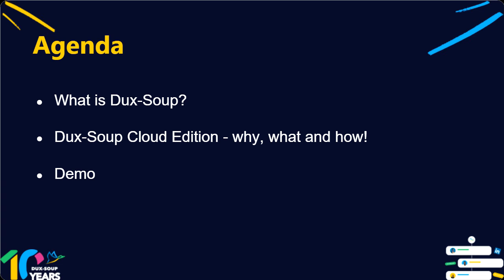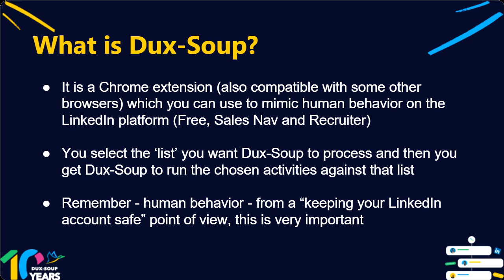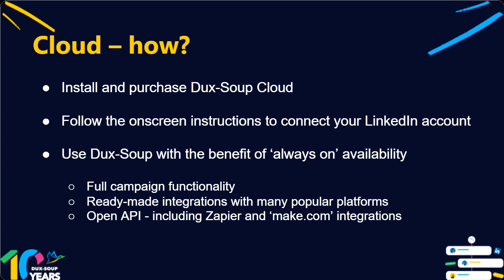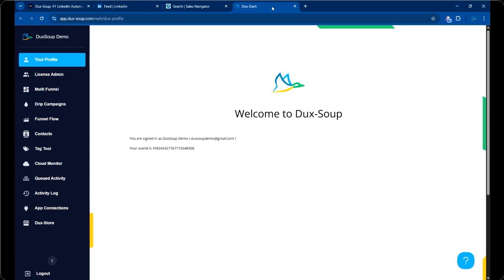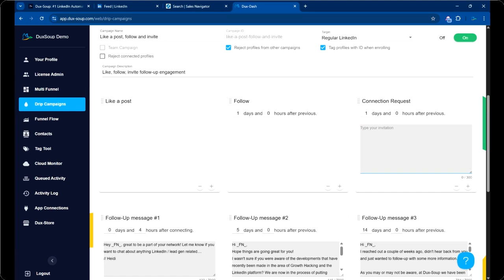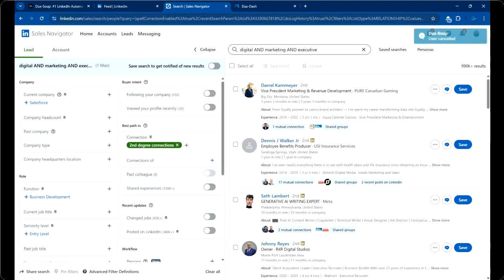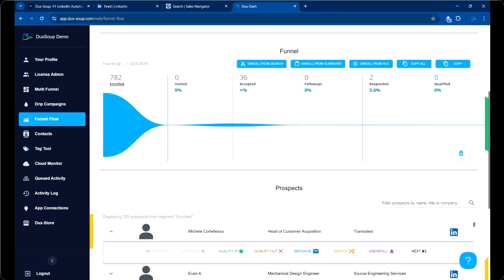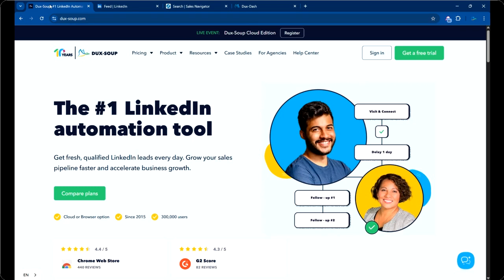Dux-Soup: 15-minute mastery - Dux-Soup Cloud Edition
*** For access to the full event, including all of the content referred to in this session, head to the On Demand version

Explore the features and benefits of 24/7 LinkedIn automation in our 15-Minute Mastery series.

This event is for you if you're:

 - New to LinkedIn automation and checking out your options
 - An existing user, looking to upgrade your Dux-Soup plan
 - Exploring B2B campaign management for your team or agency
 - Want a holiday where you CAN leave work at home

To start your FREE 2 week trial of Dux-Soup, just follow the link to get started